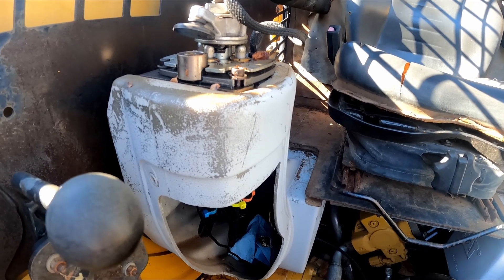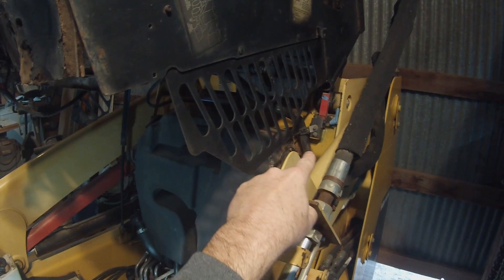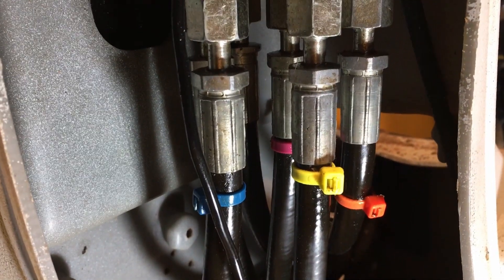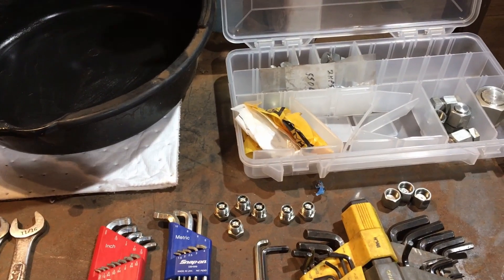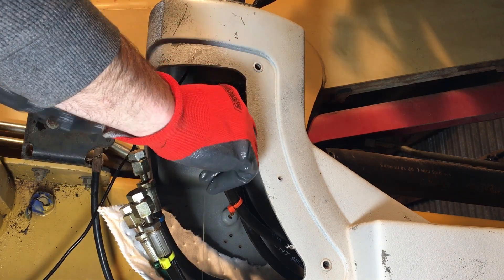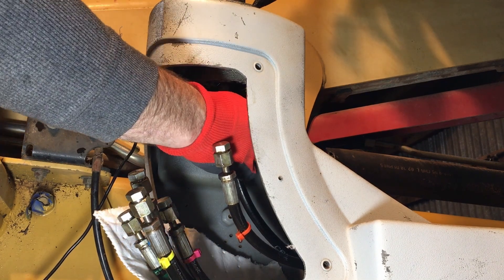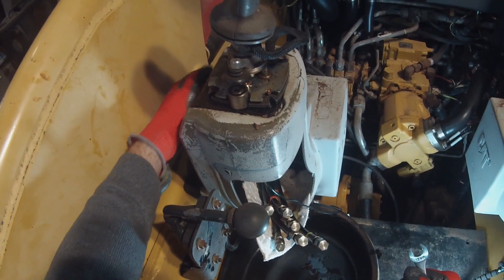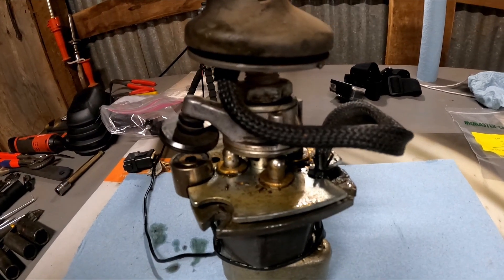CAT 248 Leaky Joystick Pilot Valve. Can It be fixed without buying a whole new Pilot Valve? Part 1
The Caterpillar 248 Skid Steer has a leaky work tool joystick pilot valve. The dealer said they no longer repair these so the only option was to replace the valve at $900 each. Come along as I see if I can repair this valve for less, hopefully much less.

Versions of this pilot valve are used in other manufacturers such as Case and New Holland as well as other types of caterpillar equipment.

For removal of the valve I needed the following

2 - 11/16" Wrenches
1 - 13mm Wrench
Set of Metric Hex Keys
6 -4 O-ring Face Seal Plugs
6 -4 O-ring Face Seal Caps
Some Oil absorbent Mat and a small oil catch pan.

Chapters

00:00 Intro
00:45 Lift Cab
01:28 Problem Description
02:16 Mark the Lines
02:59 Tools Needed
03:46 Remove the Hydraulic Lines
05:55 Remove the valve and Joystick assembly
07:39 Why attempt this